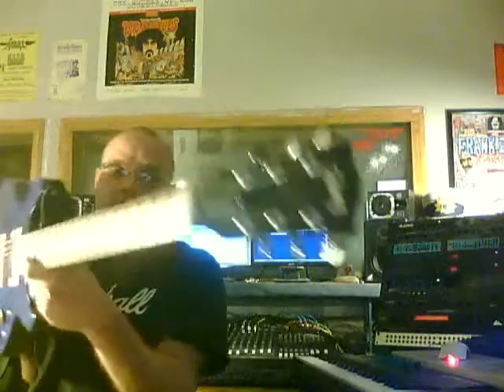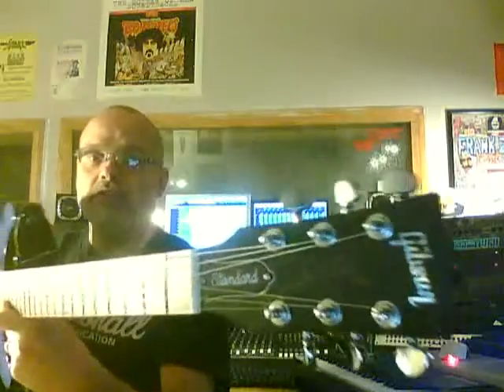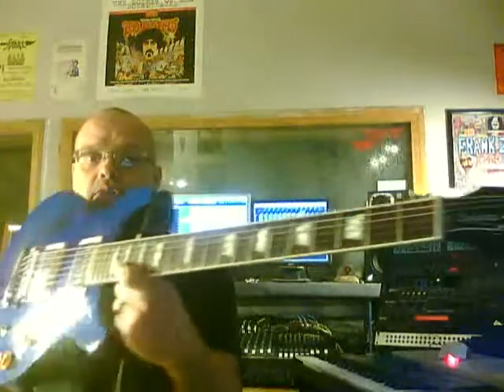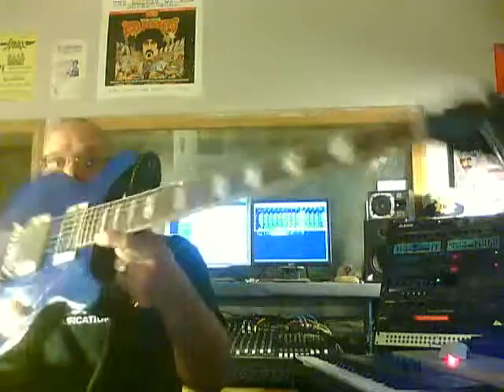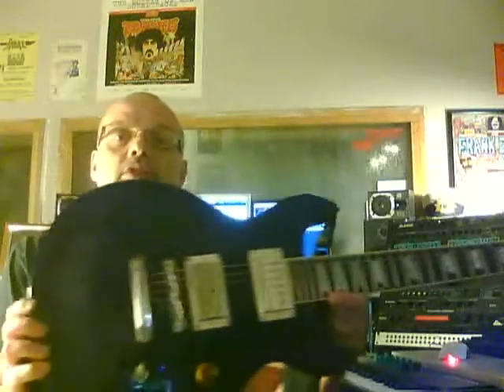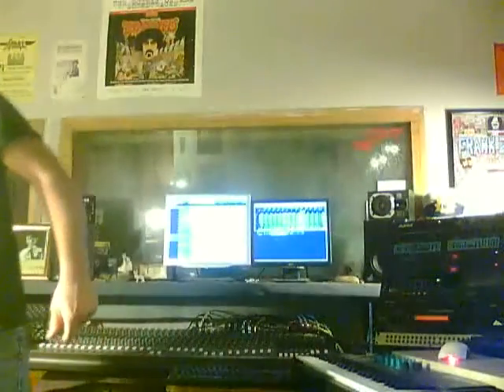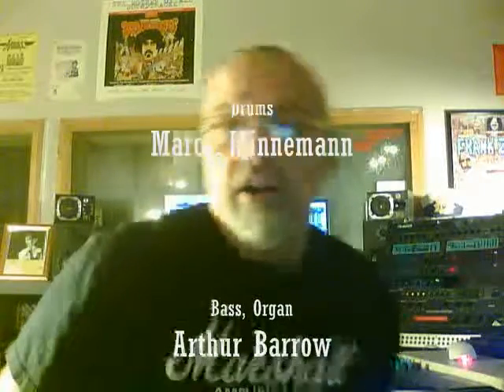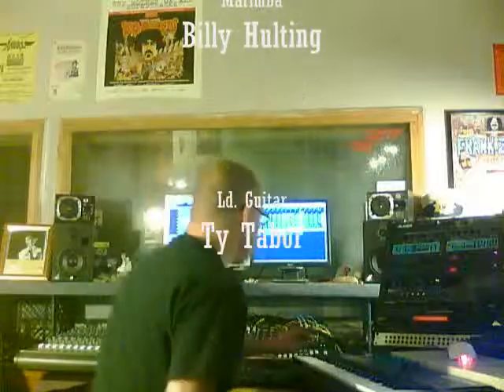Studio Journal pt. 1 ld. guitar overdub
BP doing a Ld. guitar overdub for the new Dr. Mumbai record at Blairnt Central studio. Part one of the making of "The World Watches TV" featuring Ty Tabor, Arthur Barrow, Marco Minnemann, Bryan Beller, John Novello, Pete Griffin, Scheila Gonzalez, Tim Pitts, Eric Jorgensen, Aaron Arntz, Dave Meros, Bill Pitts, Alan Morse, Billy Hulting, Paul Hyde and more.